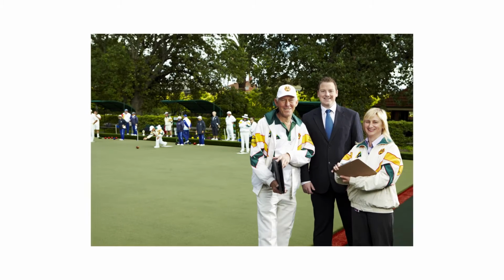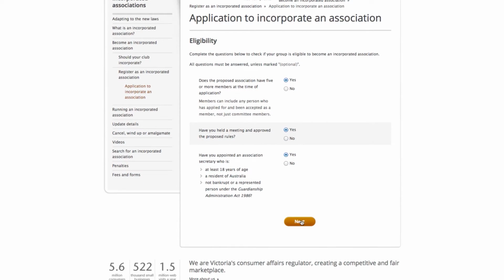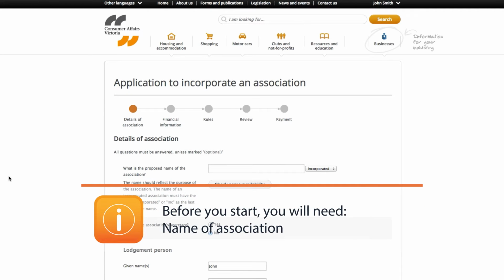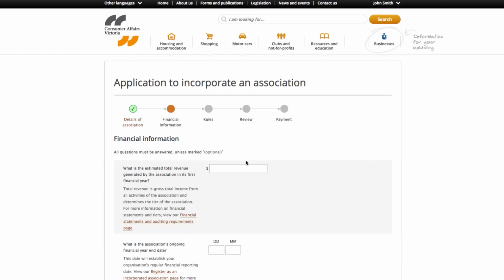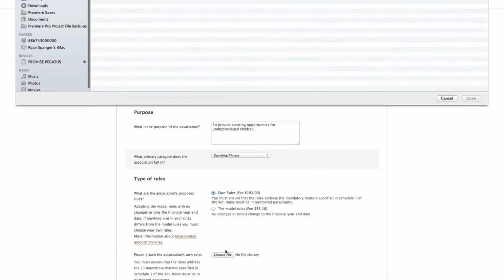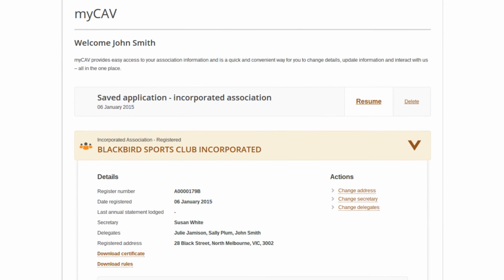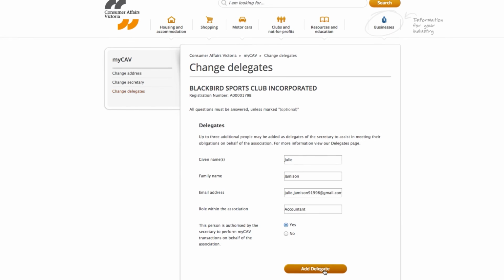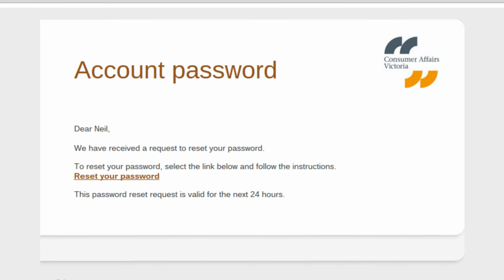How to register to become an incorporated association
A step by step guide on how to register to become an incorporated association using our online myCAV system

00:11 Introduction
01:04 How to check your eligibility to incorporate
02:34 How to create a myCAV account
03:59 How to lodge an application to incorporate an association
09:51 Your myCAV homepage
10:17 How to change details on myCAV
13:32 How to reset your password
14:10 How to sign out of myCAV